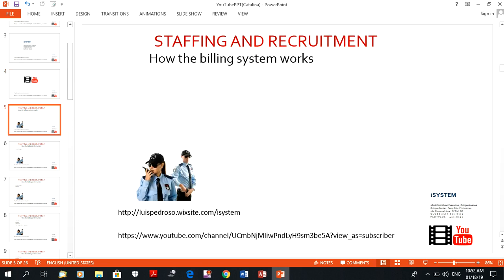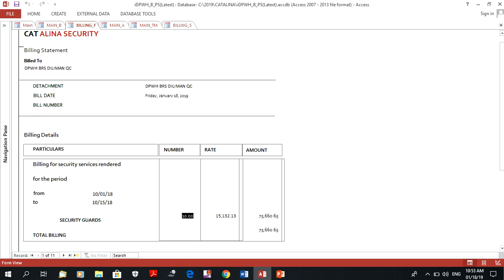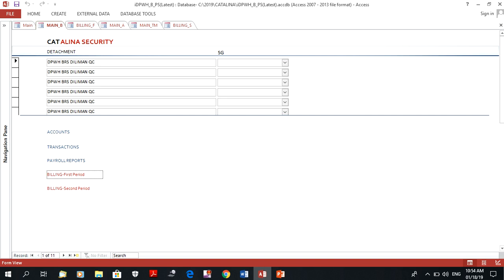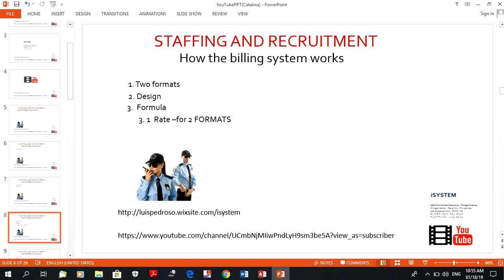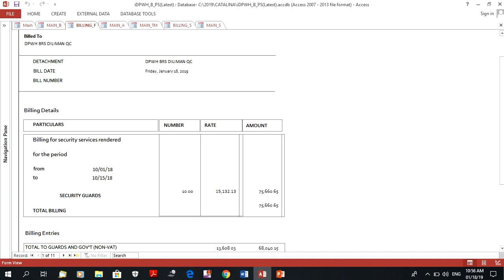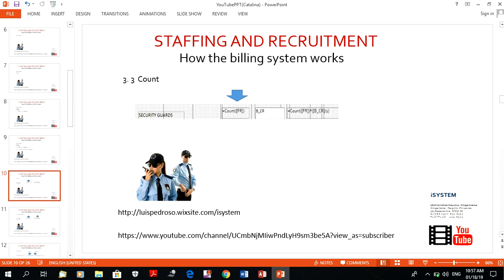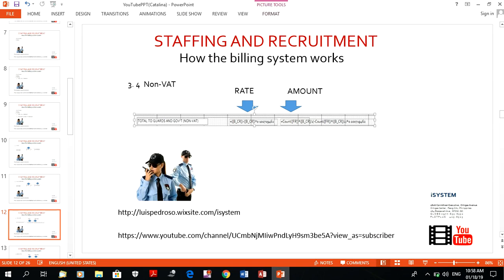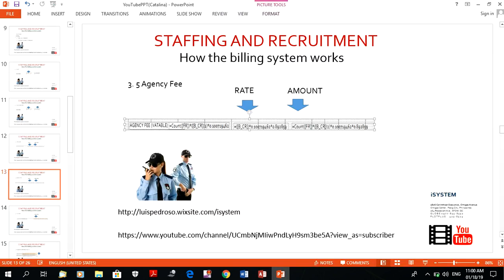MS Access Automatic_Bill1of2 iSYSTEM